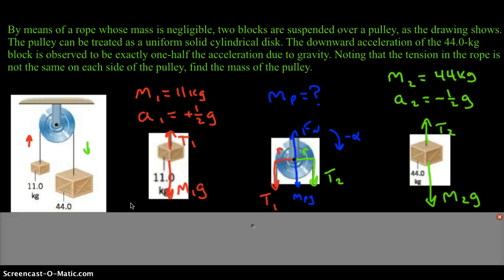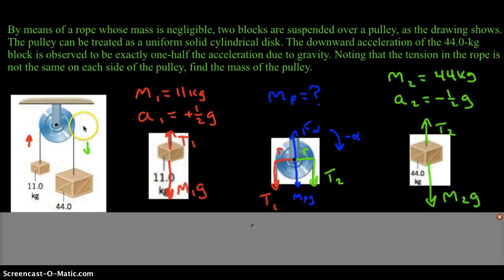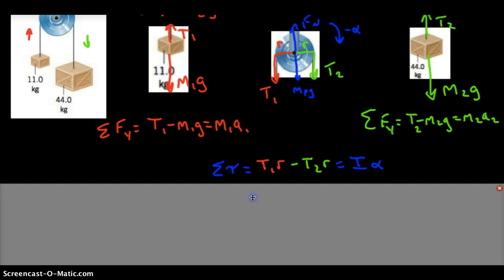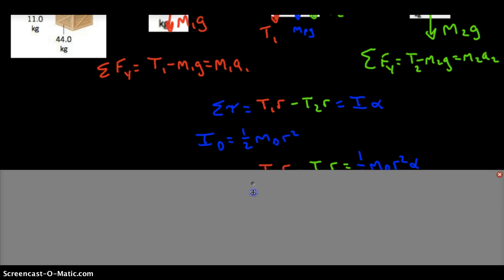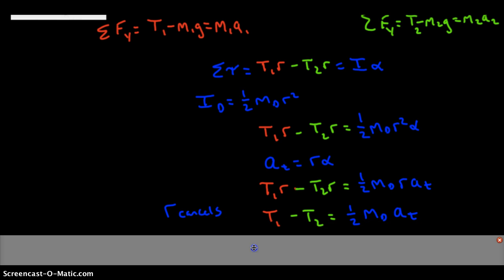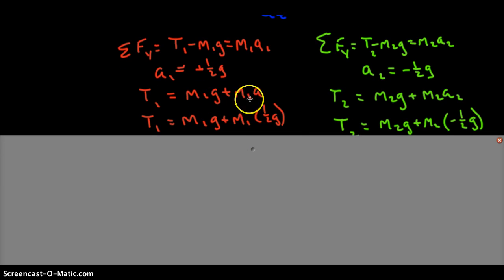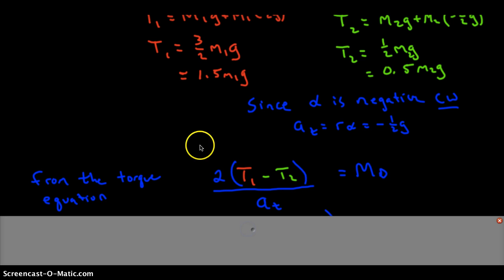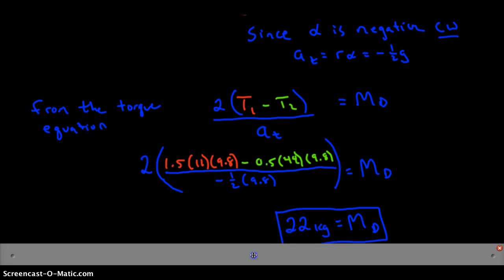Rotational Atwoods Problem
Calculating the mass of a massive pulley